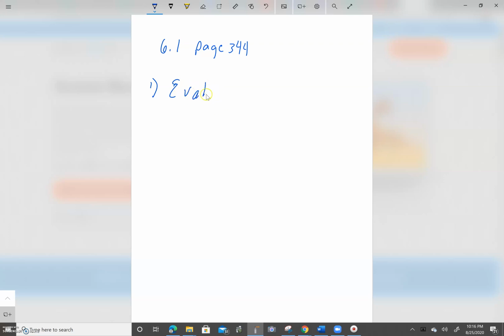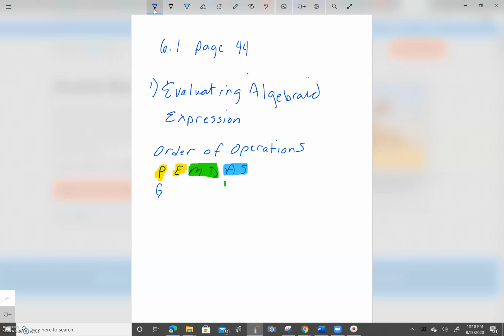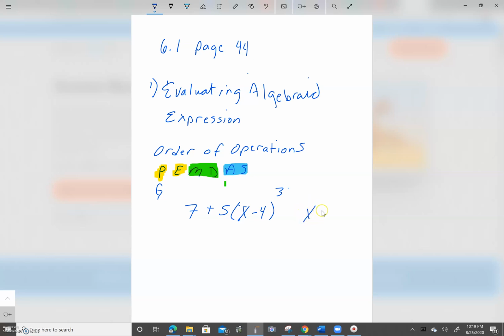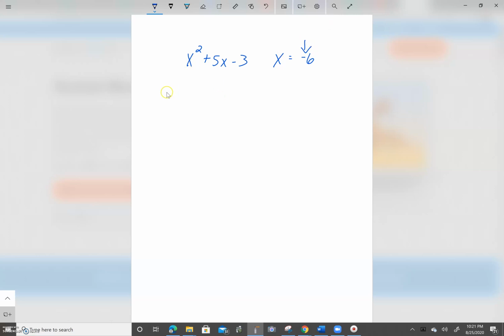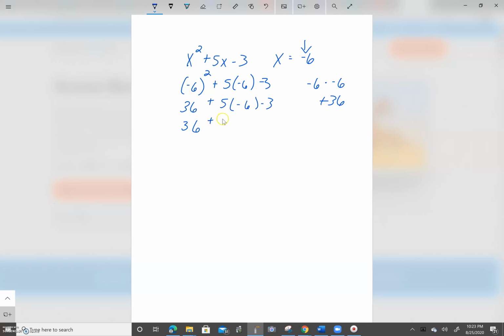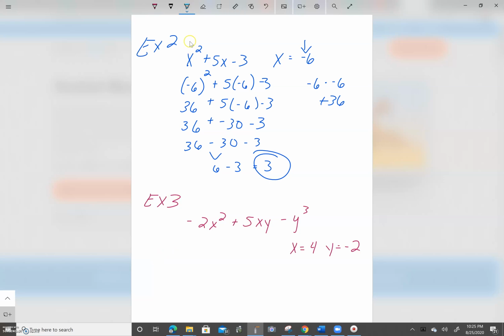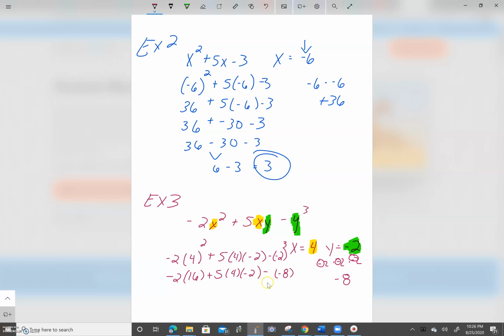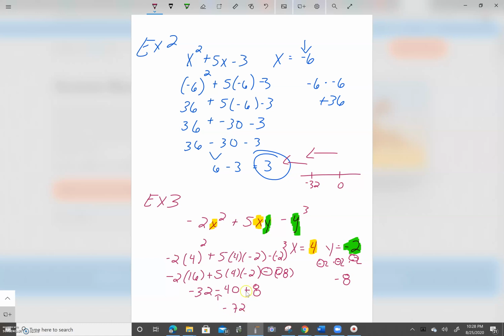Chapter 6.1 Video 1 Blitzer Math 120